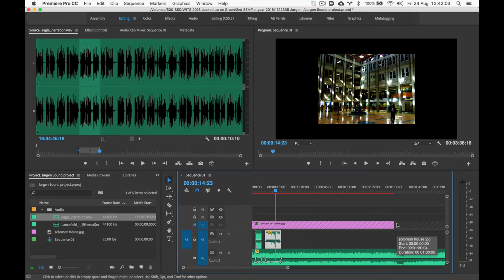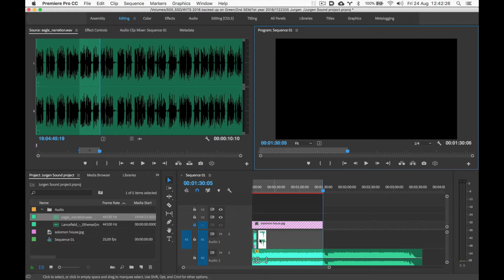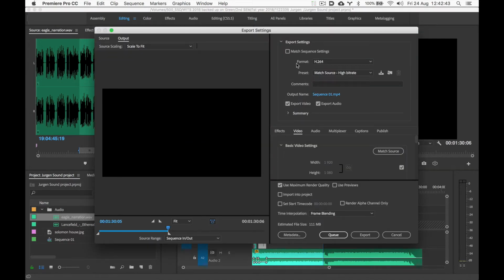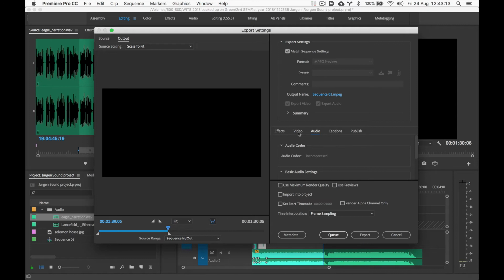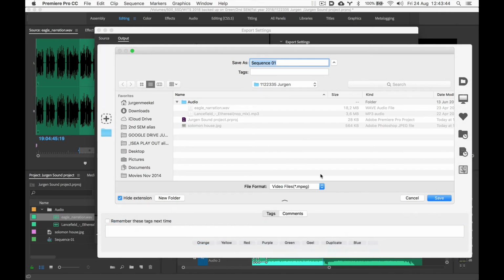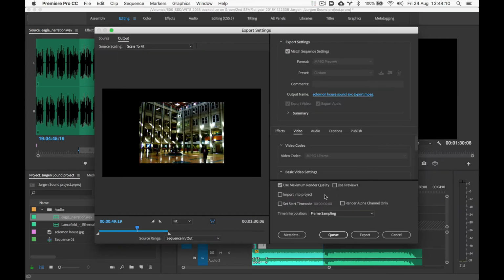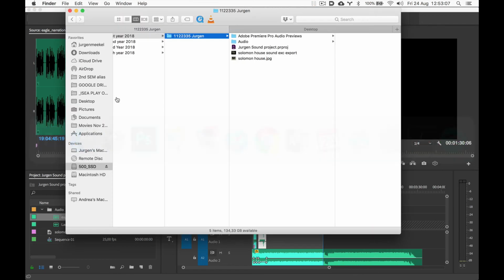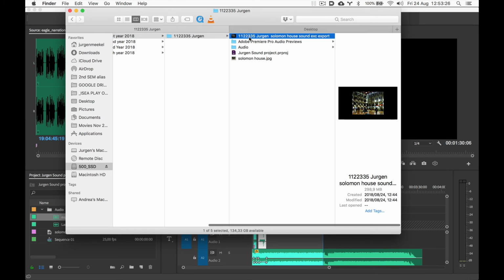Wits Film&TV Tutorial IC1B sound exc Aug 2018